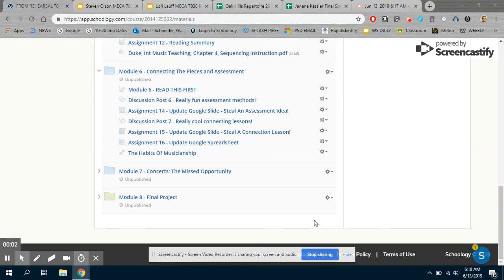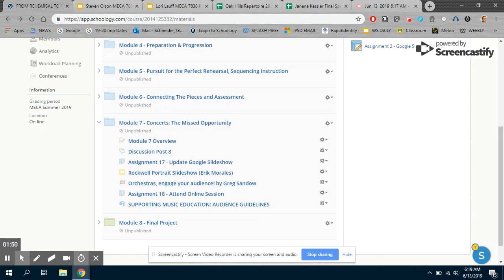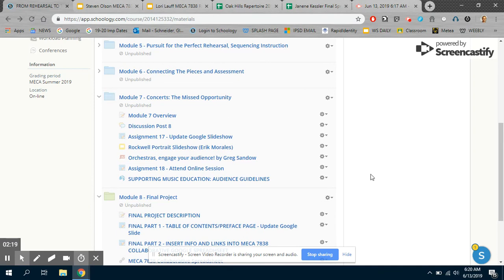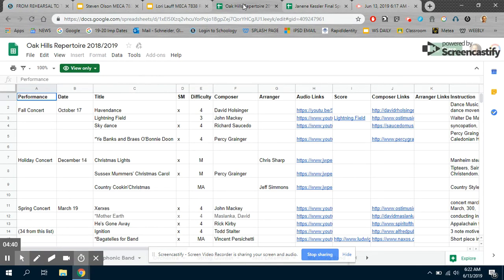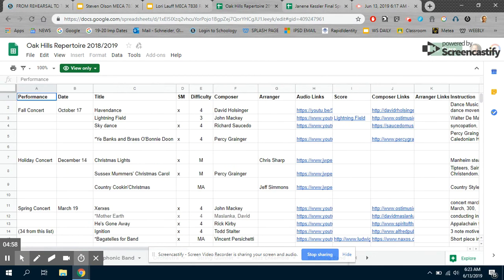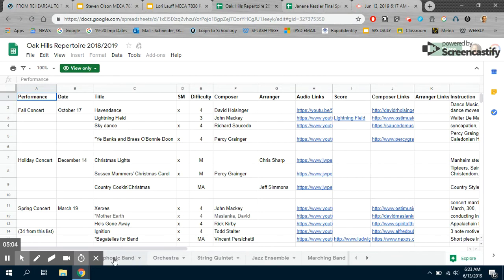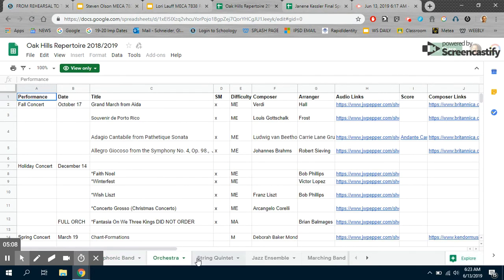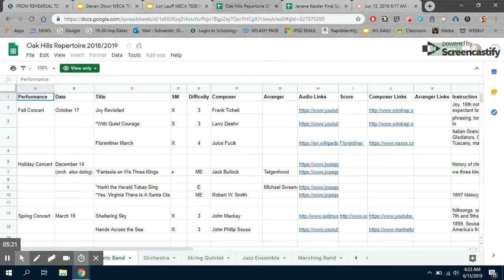MECA 7959 COURSE OVERVIEW PART 2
MECA Course 7959 - Summer 2019 - VanderCook College of Music, Chicago, IL